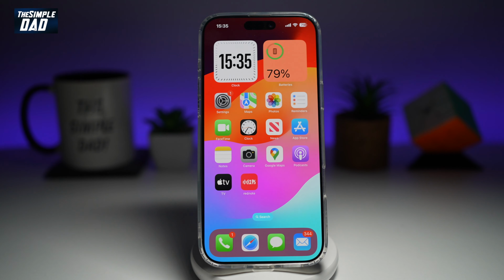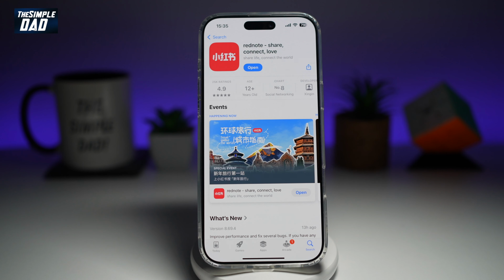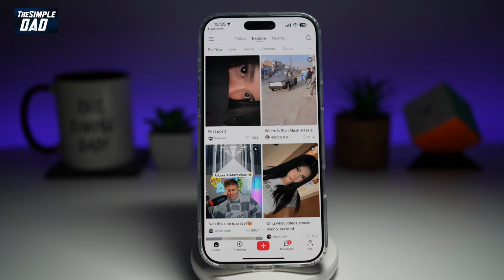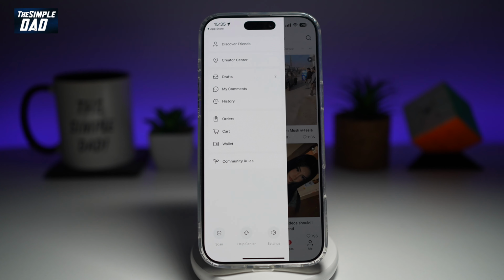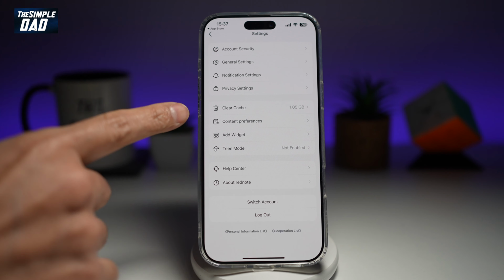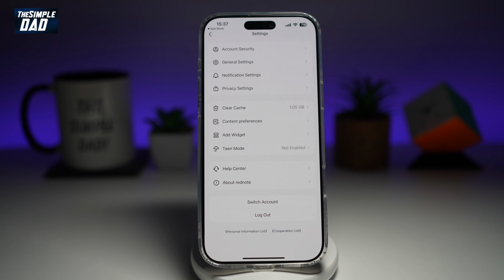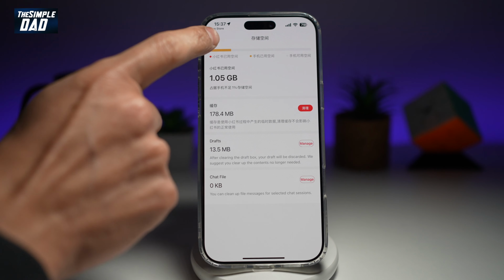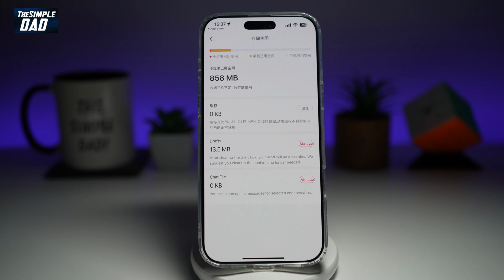How to Clear Cache on RedNote App 2025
00:00 Intro
00:10 Like or no Like
00:20 How to Clear Cache on RedNote App